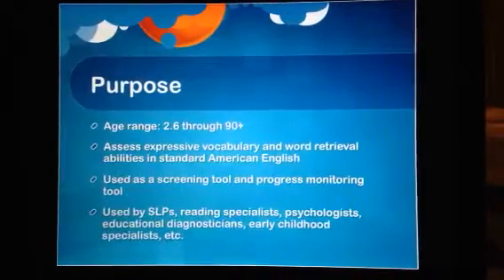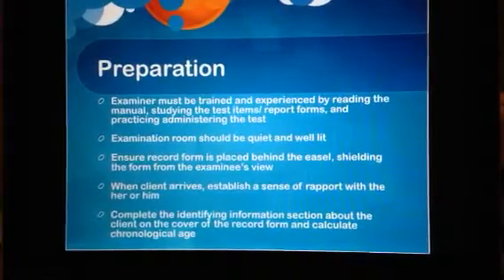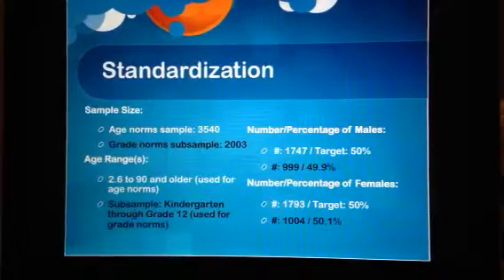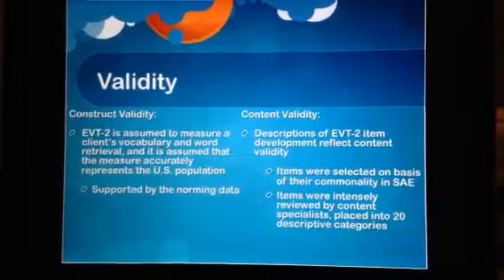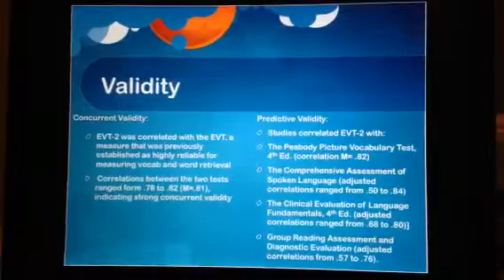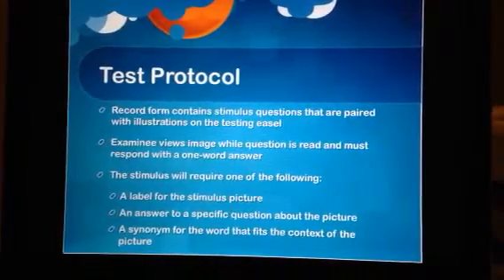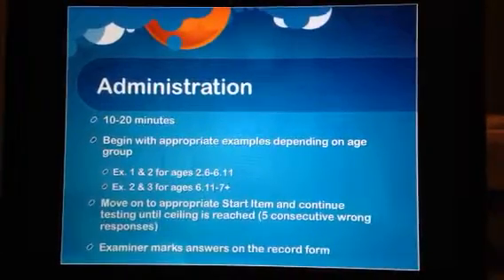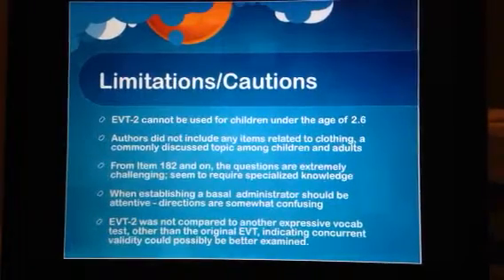Expressive Vocabulary Test, 2nd Ed.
CSD 1231
Test Review Project
EVT-2
(I apologize that a bit of the introduction audio was cut off!)